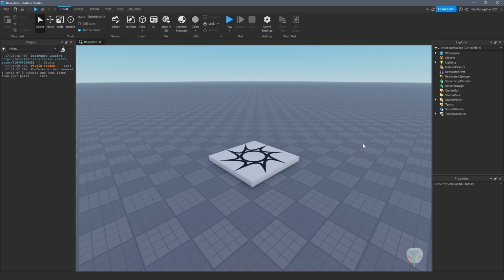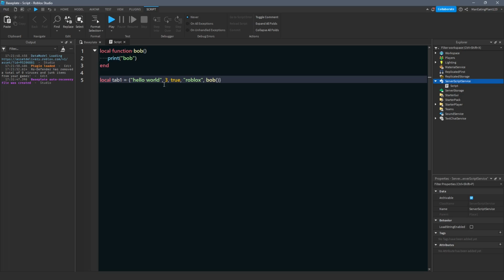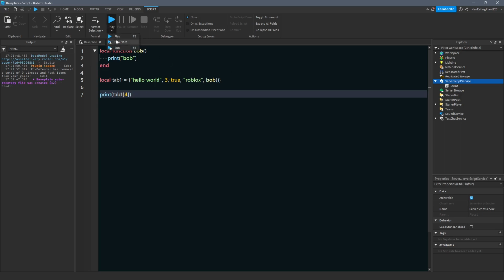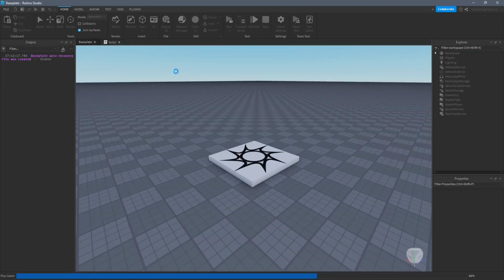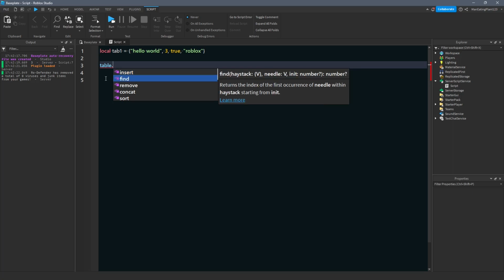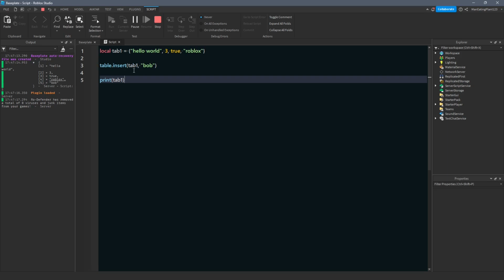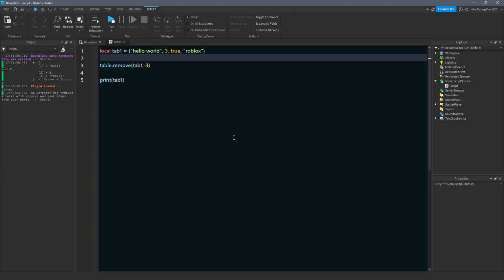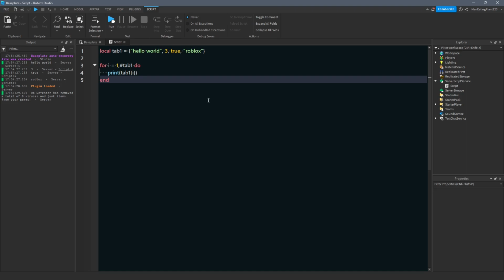How to script in Roblox Studio in 2024: Episode 12 - Arrays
Chapters:

0:00 - Intro
4:39 - Tutorial
21:34 - Outro